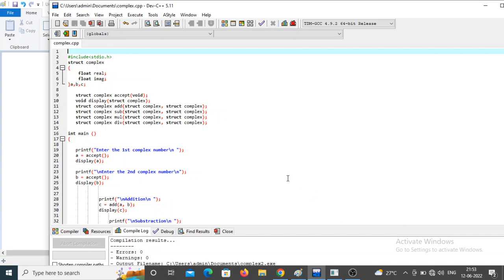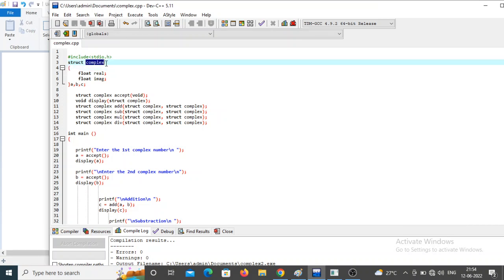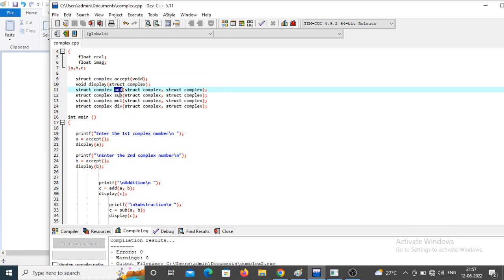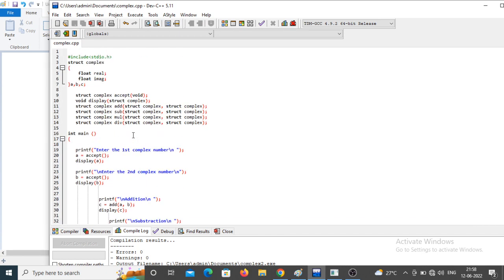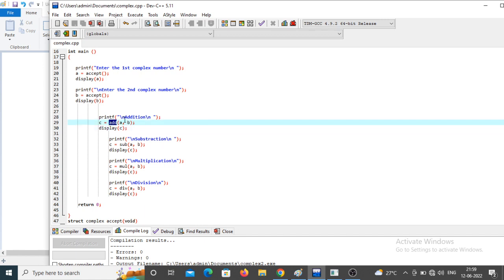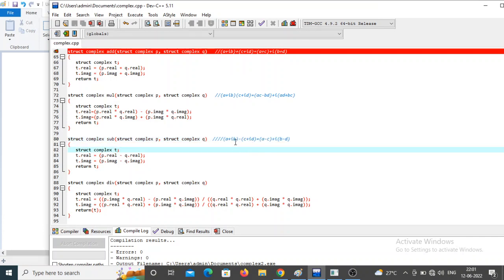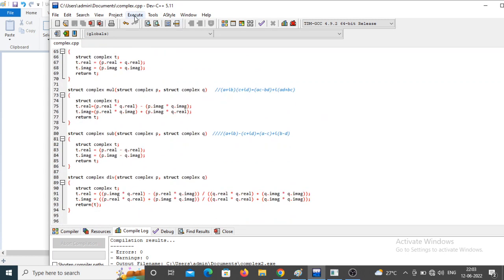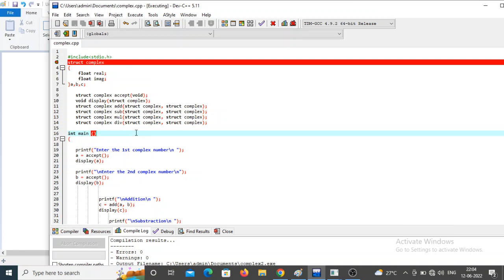C Program to perform arithmetic operations on complex number using structure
c structure
complex number program using structure